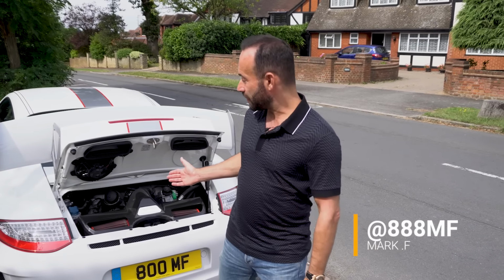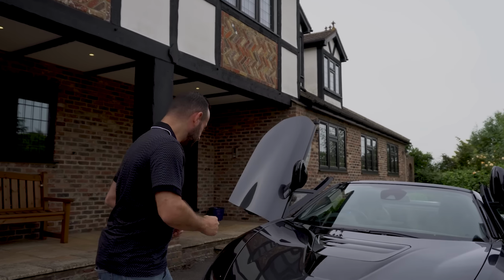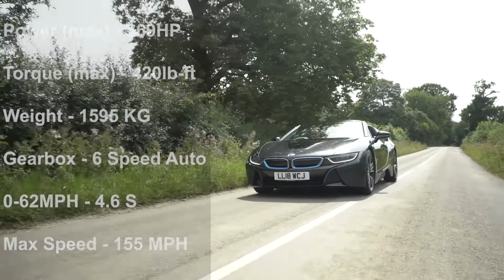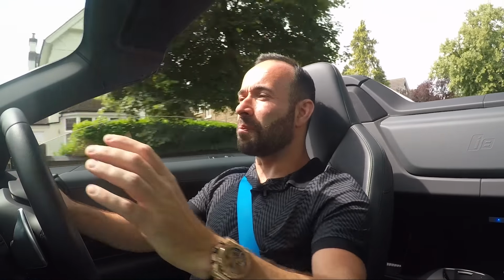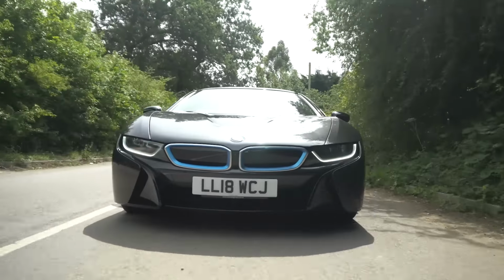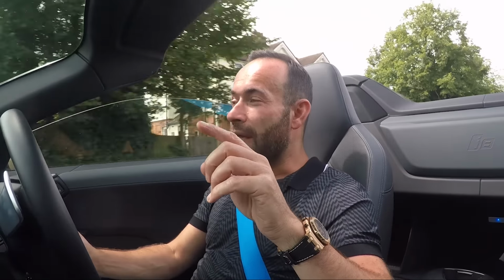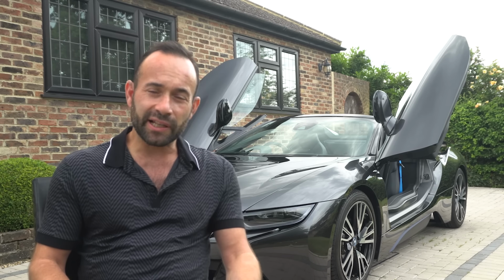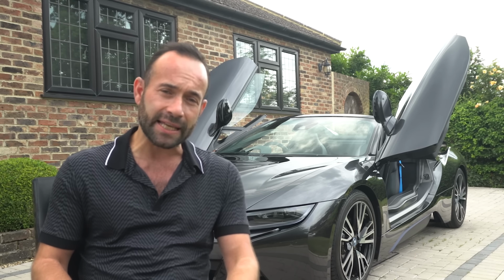BMW i8 ROADSTER - SHOULD YOU BUY ONE?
Welcome back to the 888MF YouTube channel. In this video I review the BMW i8 Roadster, a futuristic looking hybrid which can run on electric power up to 33mph.

Please make sure you have notifications turned ON

Filmed & Edited by @mrjaymodi
BMW i8 Roadster owner @jonnyboylass